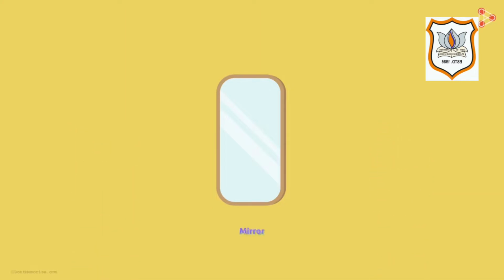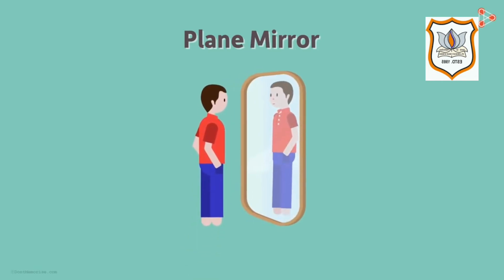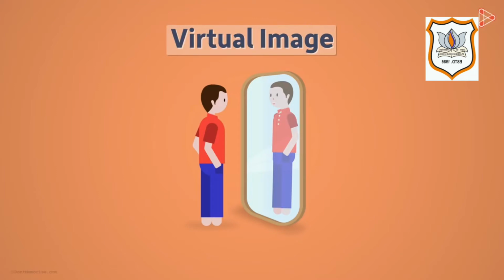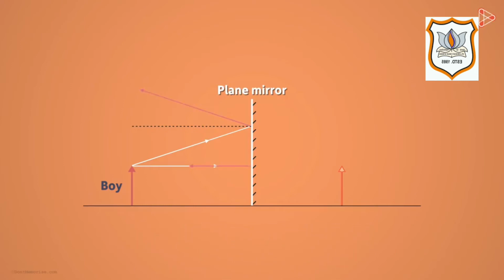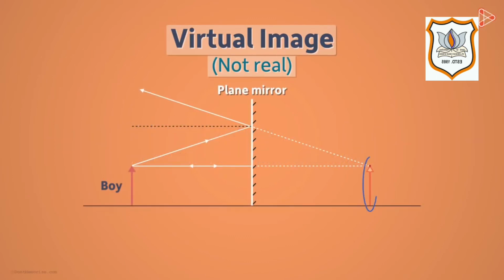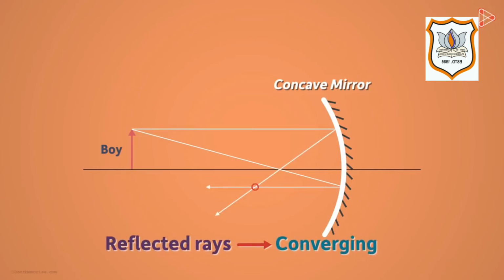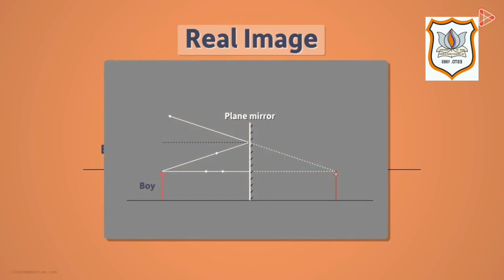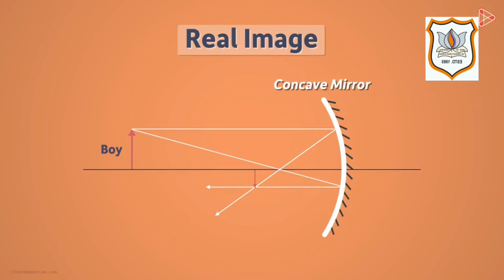Std VII Science Ch 15, Part 3